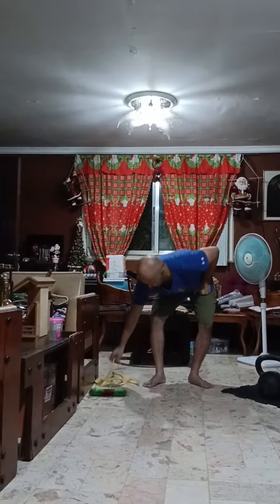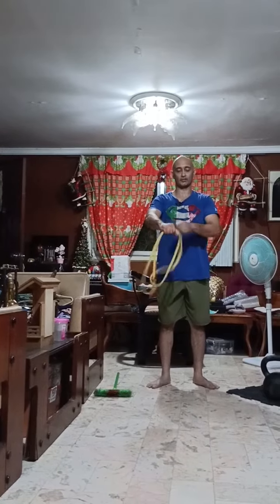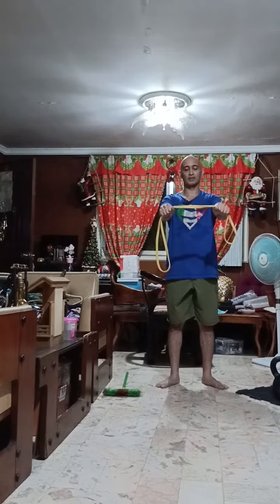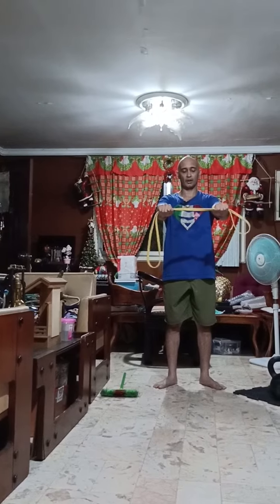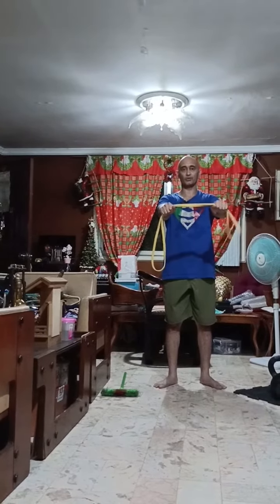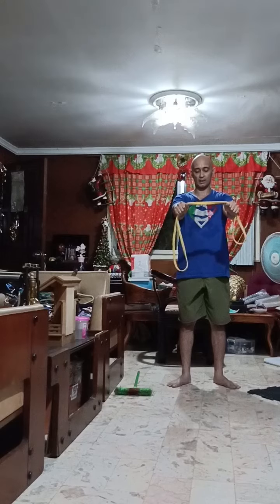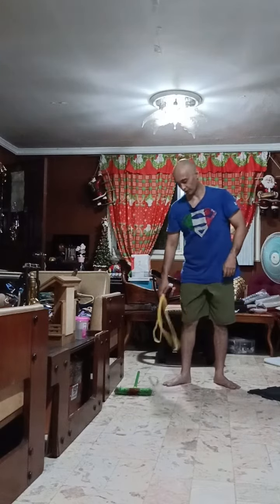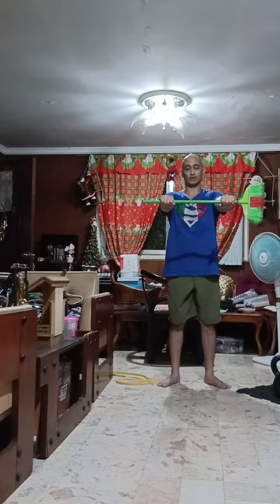key detail in getting the lats involved and generating tension for presses